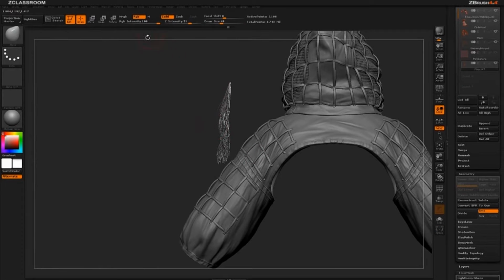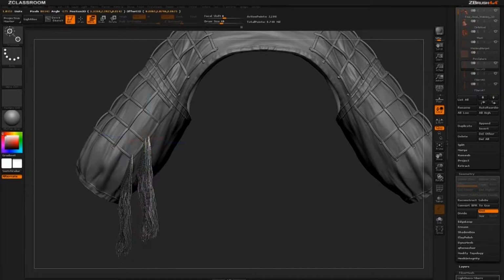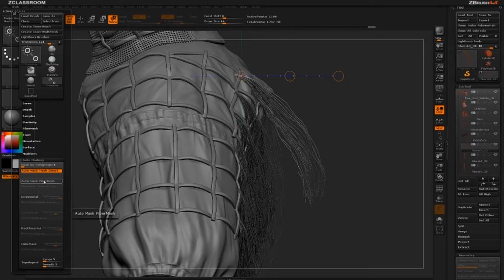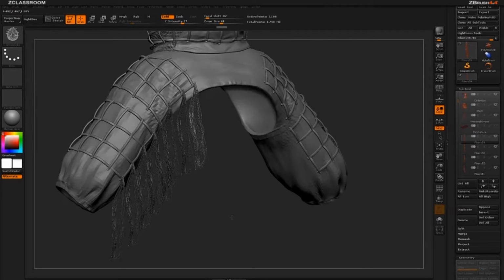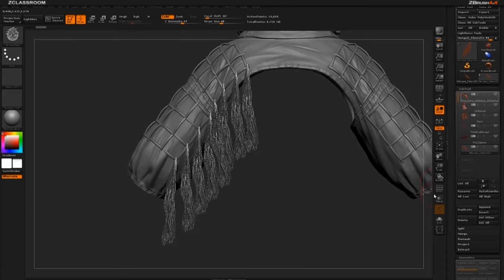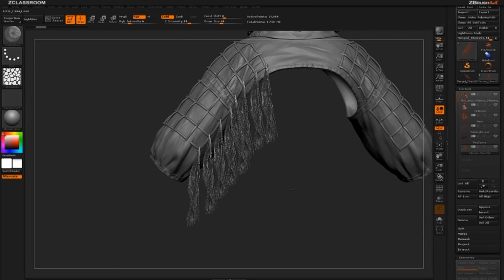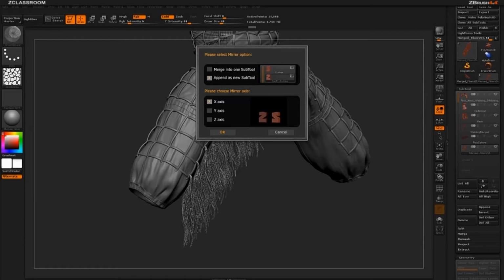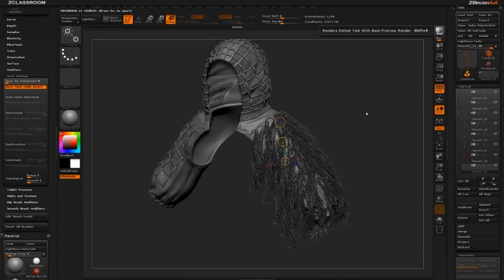CGI 3D Tutorials : Zbrush Ghillie Suit Webbing Part 3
Joseph further demonstrates Transpose features to duplicate and position these fiber groups, as well as the merge and grooming functions.